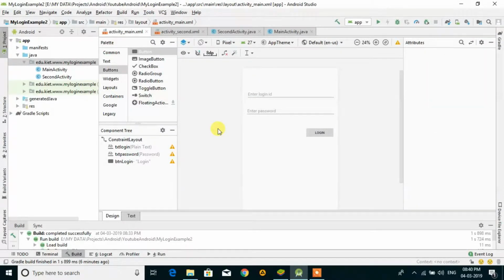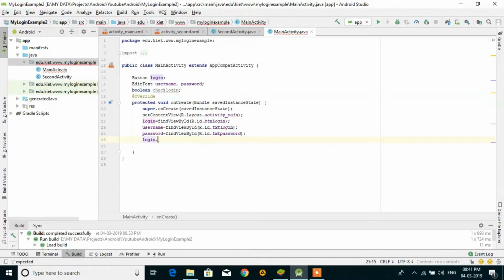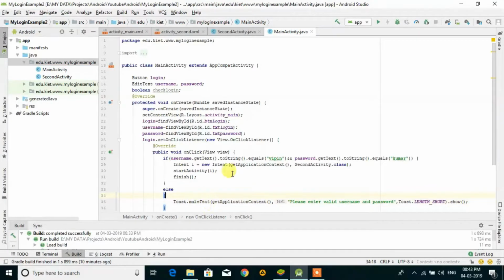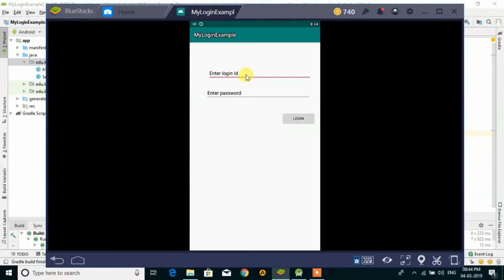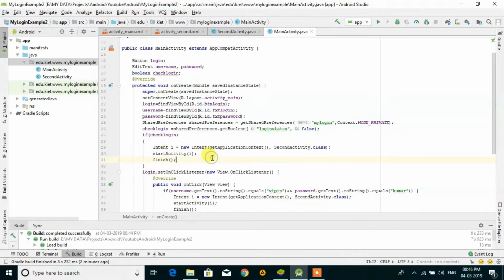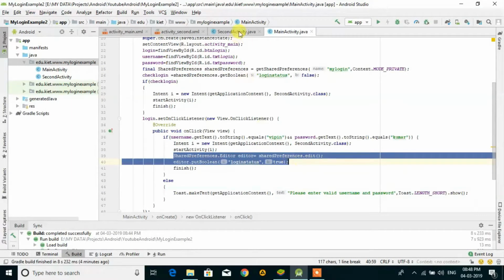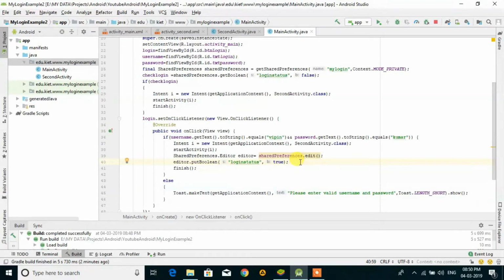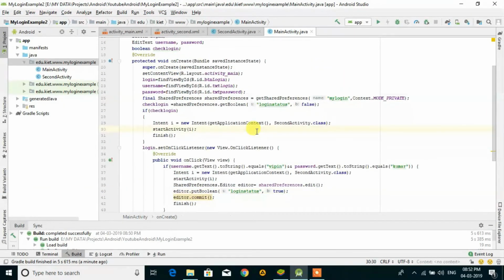Shared Preferences in Android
About this video:
In this video, I explained about following topics:
1. What is shared preferences?
2. How can we use shared preferences to buld app?